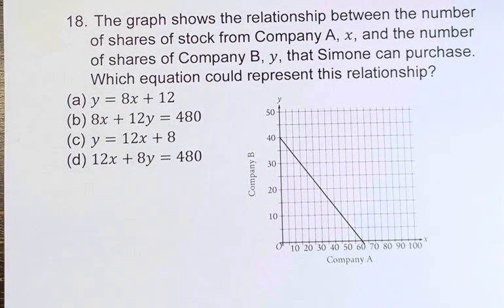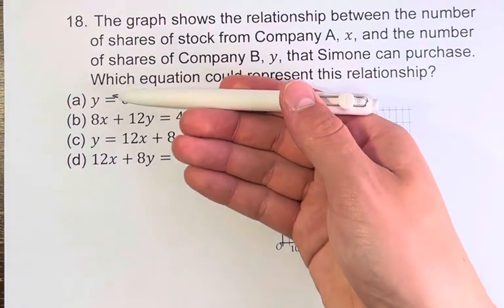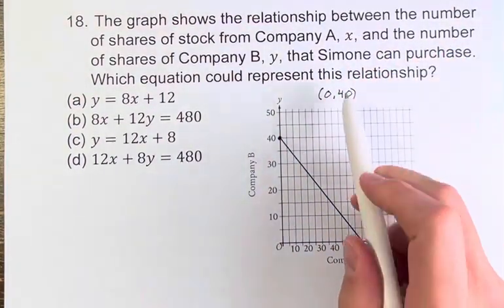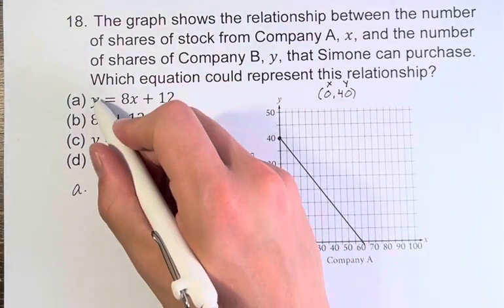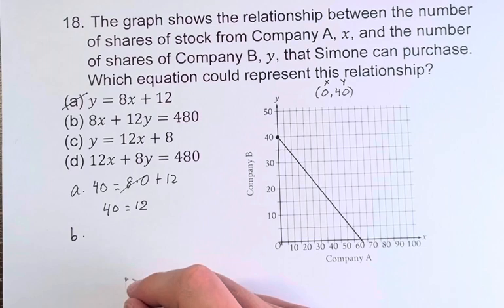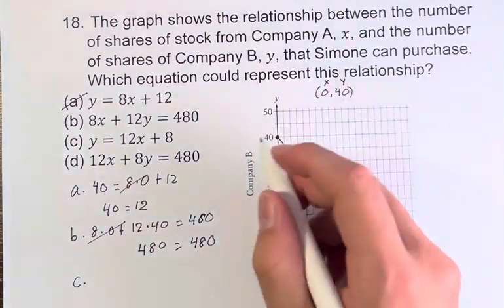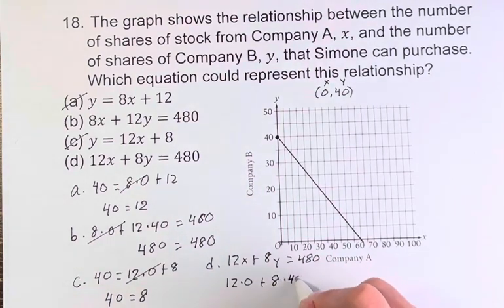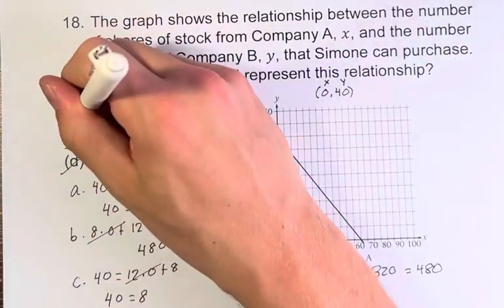18. The graph shows the relationship between the number of shares of stock from Company A, x, and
18. The graph shows the relationship between the number of shares of stock from Company A, x, and the number of shares of Company B, y, that Simone can purchase. Which equation could represent this relationship?

(a) y=8x+12
(b) 8x+12y=480
(d) 12x+8y=480